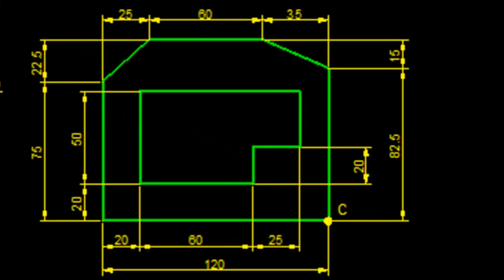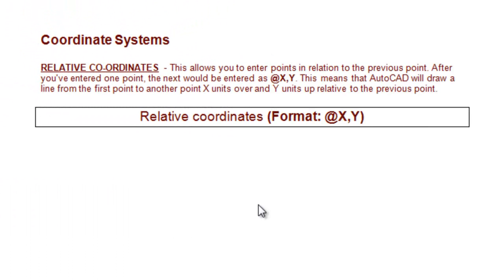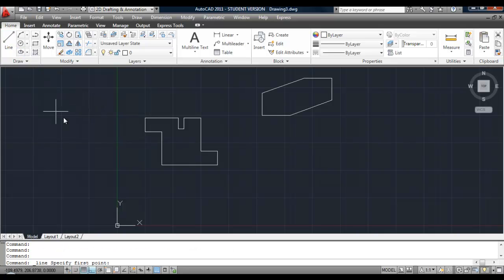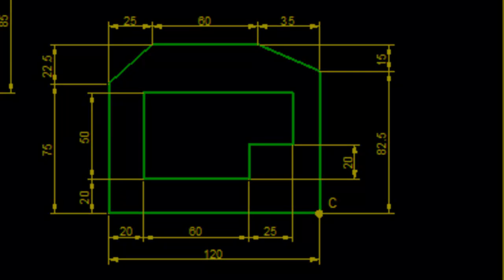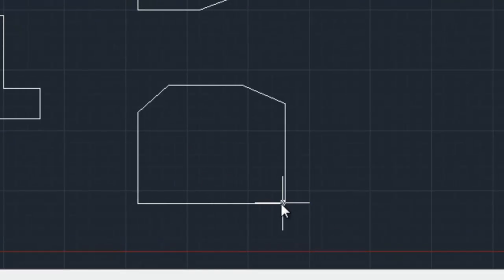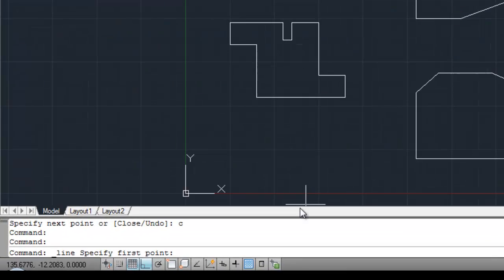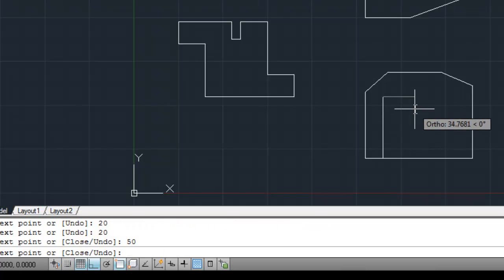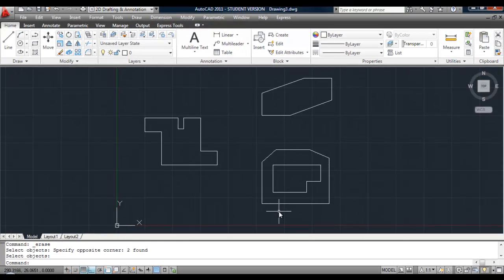AutoCAD 2011 Basics - co-ordinate systems Part 3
A series of tutorials showing how to use the various co-ordinate systems.